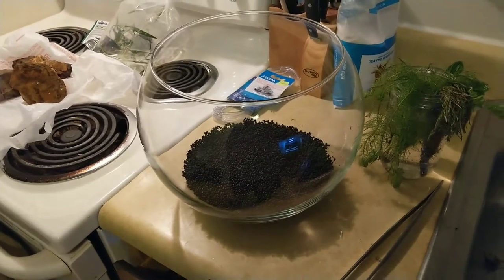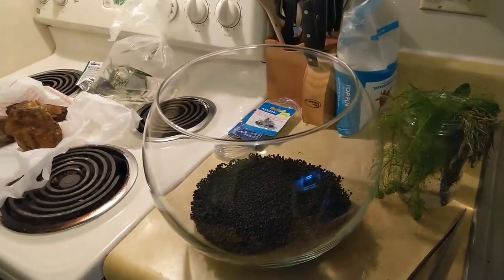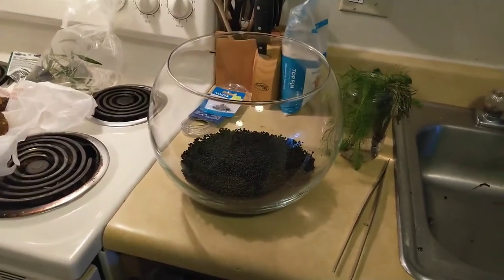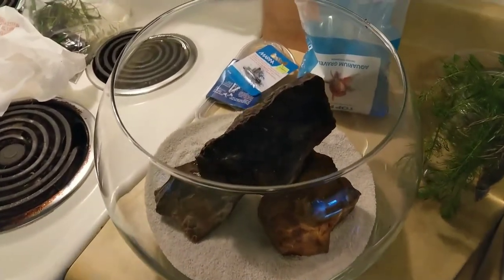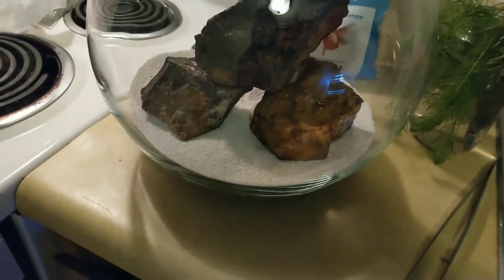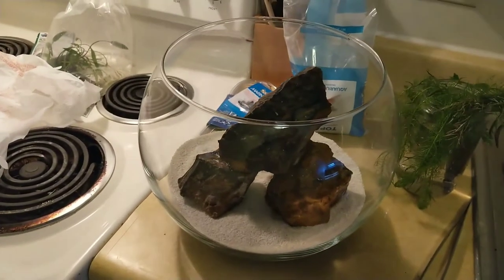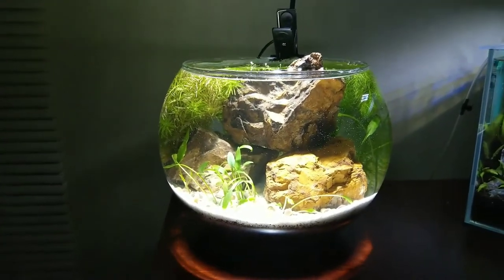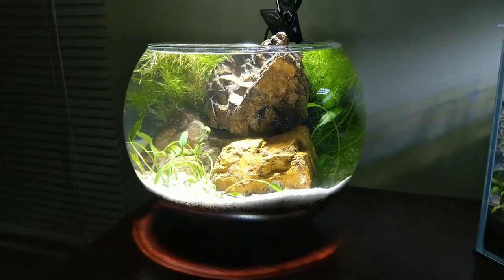Giant Fish Bowl Setup!!!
check out the set up and mistakes while I put together my first fish bowl.